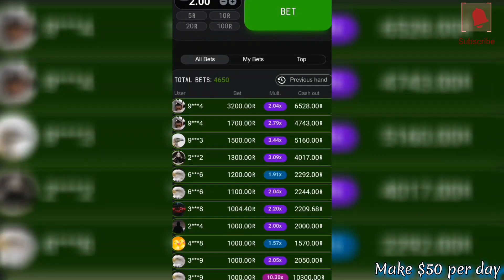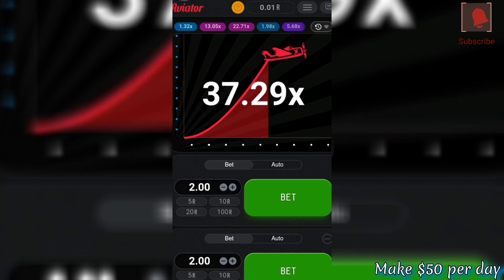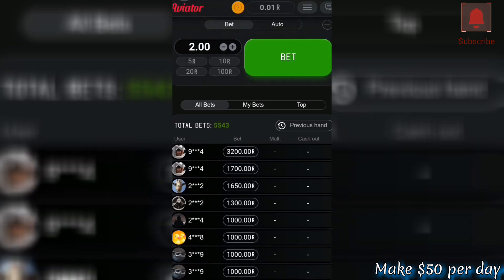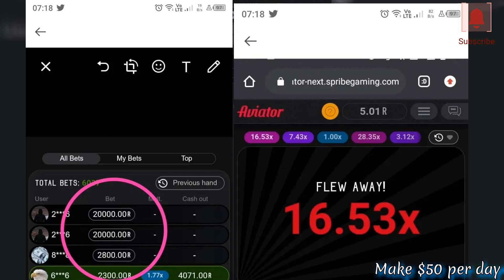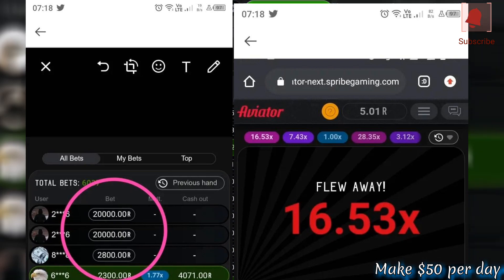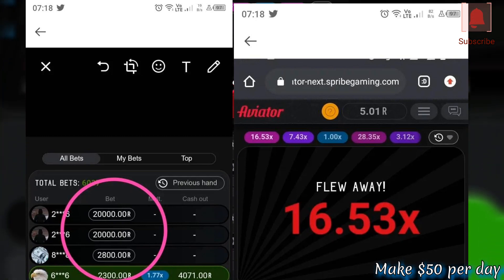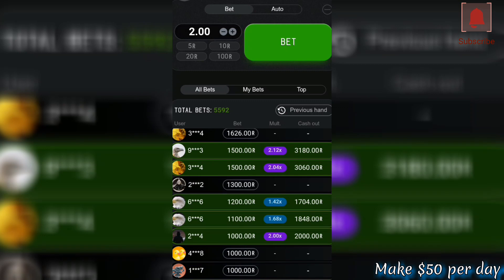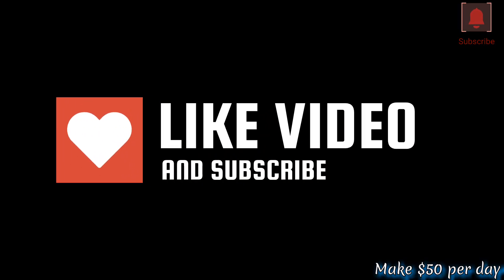Aviator Predictor App For Free (If I Knew This Long Ago, I Would be Millionaire Today)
Hello it's Me again

If your new in this Channel Make sure that you Subcribe so that you will be notified everytime when I upload New video on how You can make some cash online

This video I explained how to use aviator calculate to get prediction odds. to get this App is free on Playstore.

You should also Note that above calculation is my own review about the App and you should not only consider my idea when you bet

Aviator Time Predictor Tutorials best tips to Calculate for big Wins